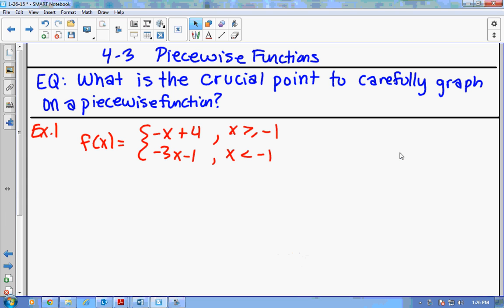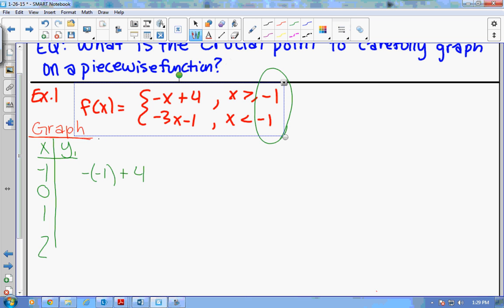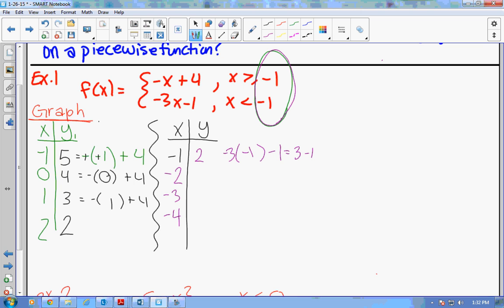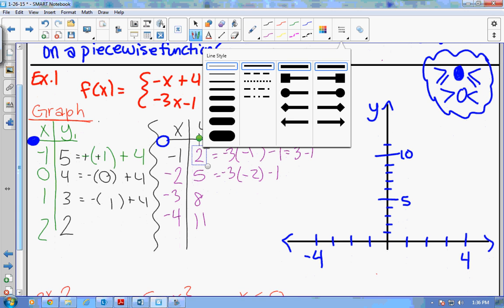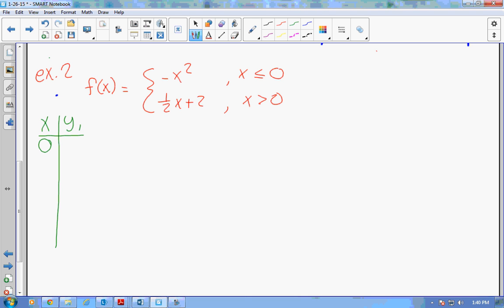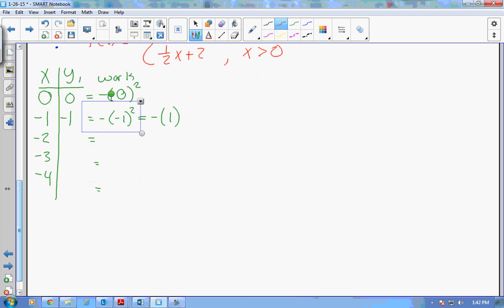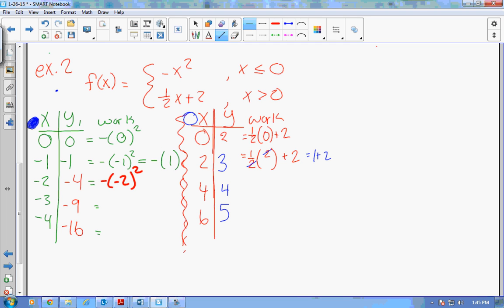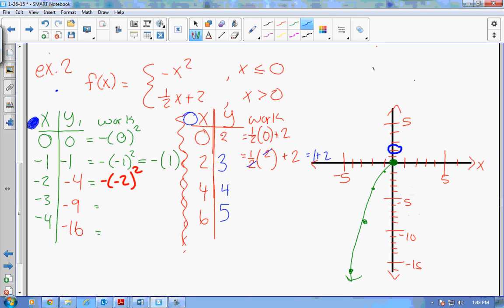4-3 Piecewise Functions